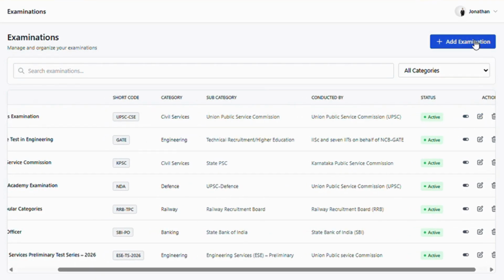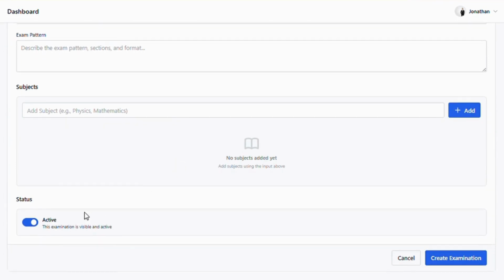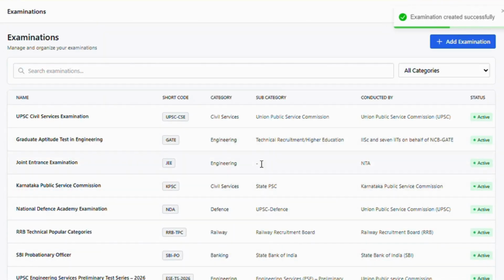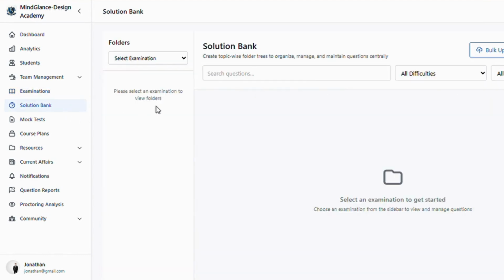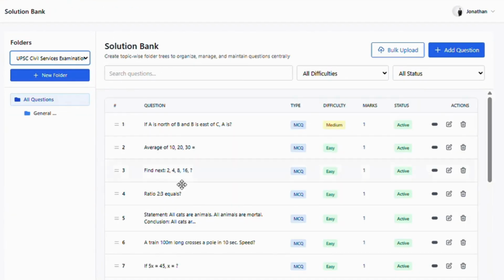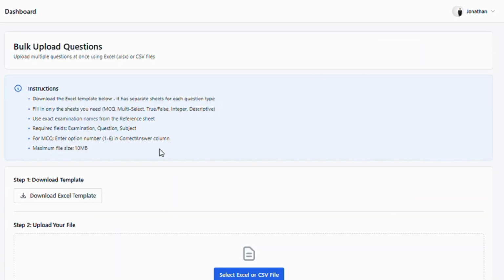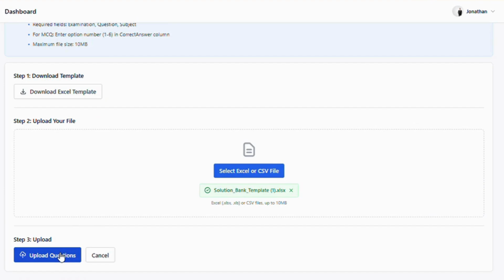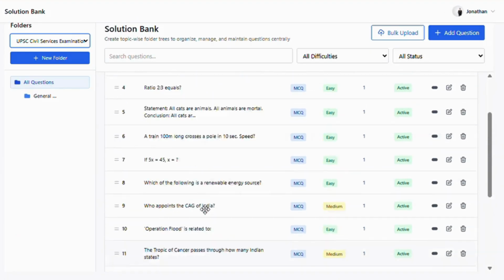How to Manage Exams & Question Bank in Acadmea | Step by Step Explanation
Learn how to create and manage examinations and organize your question bank in Acadmea.

In this video, we’ll walk you through the Examinations section—how to create exams, manage details, update status, and organize exam structure. You’ll also learn how to use the Solution Bank to create topic-wise folders, manage questions centrally, and streamline your content.

We’ll also cover bulk uploading questions using templates, as well as adding individual questions with options and solutions.

This tutorial is perfect for educators and admins looking to efficiently manage exams and question content on Acadmea.

👉 Watch till the end to master exam and question management.